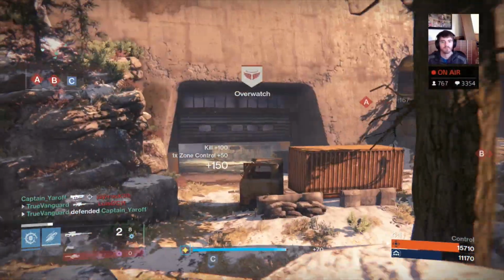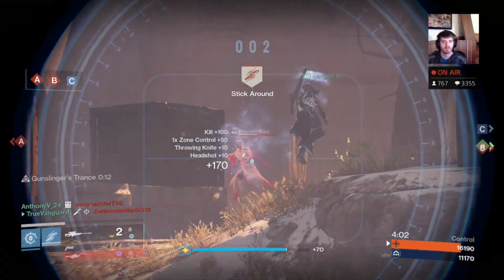Throwing Knife Techniques: TV's Guide to Chucking Blades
My tips for using throwing knives effectively in pvp